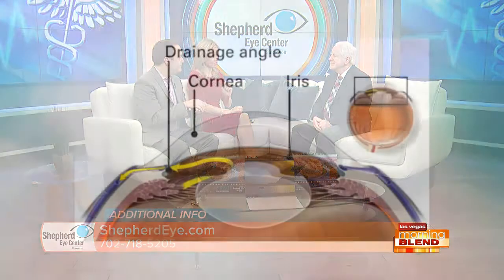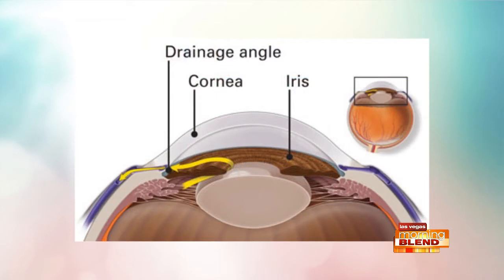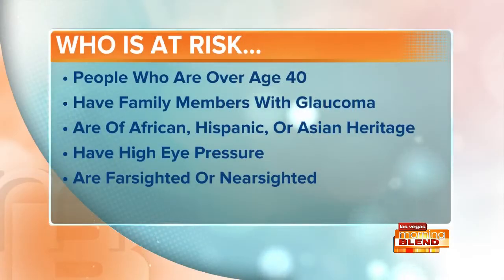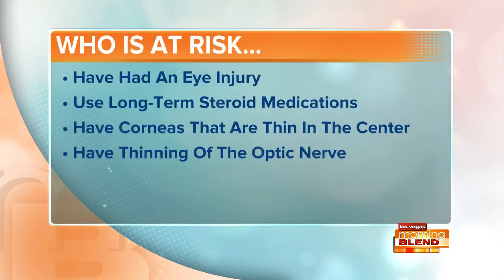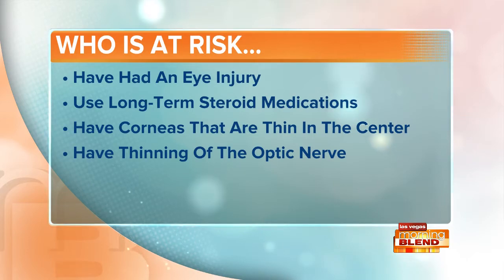Glaucoma Awareness Month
Shepherd Eye Center breaks down the disease and the signs to look out for